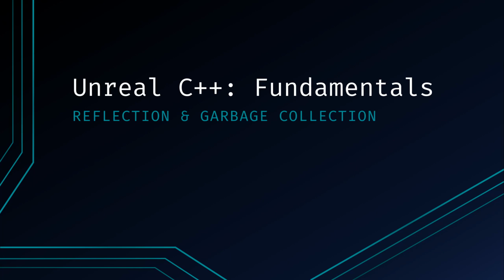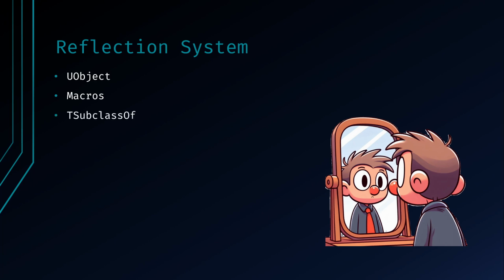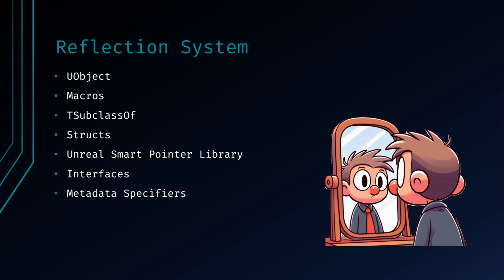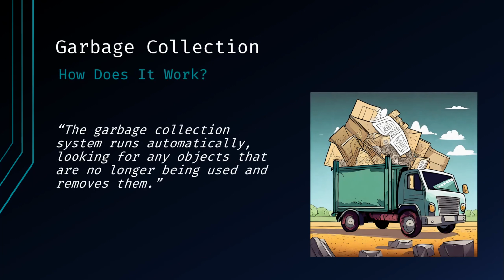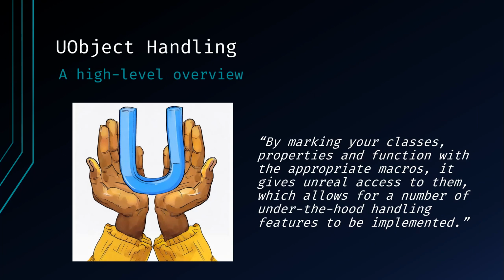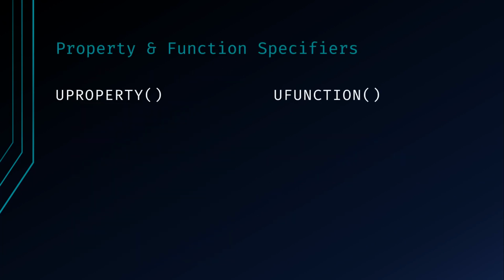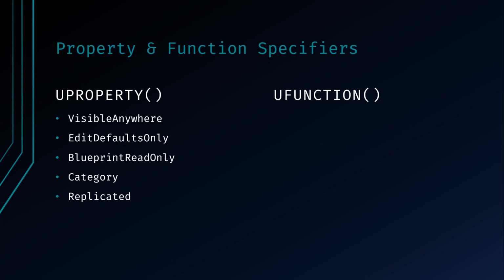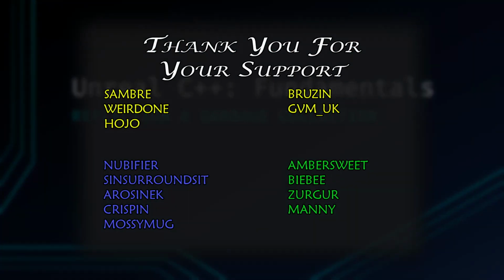UE5 C++ Fundamentals: Reflection & Garbage Collection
The UE5 C++ Fundamentals are meant to give you an overview of the minimum necessary information needed for you to begin coding in Unreal C++ and a turning point as a refresher down the road. In this video, I discuss what the reflection system is, what the garbage collection system is, and some property and function specifiers.. Enjoy!

PC Specs:
☛ Processor: Ryzen 9 5950x
☛ MB: Gigabyte Aorus Master X570S
☛ Ram: 4x16gb Corsair Vengeance Pro
☛ GPU: EVGA FTW3 Ultra 3080 10gb
☛ AIO: Corsair iCue H150i RGB Pro
☛ Storage: 2x Samsung 980 Pro 2TB